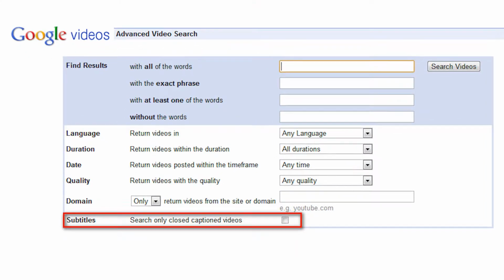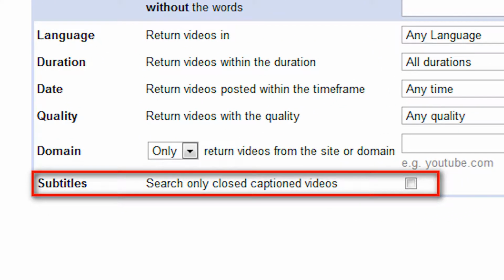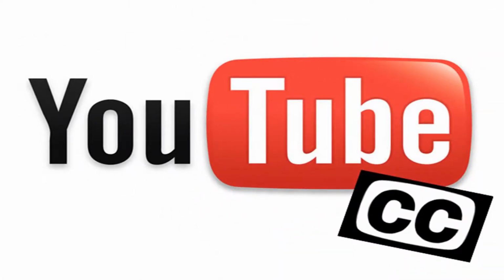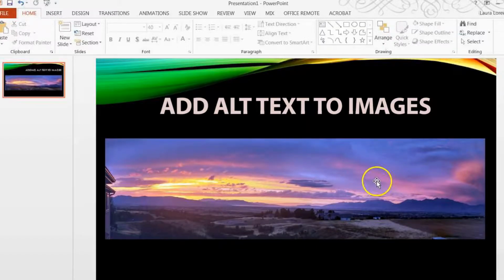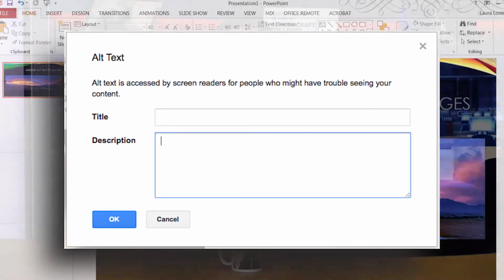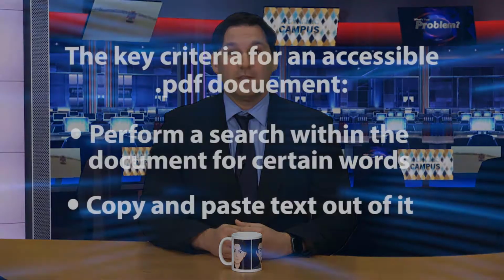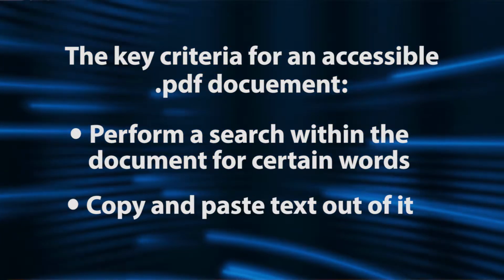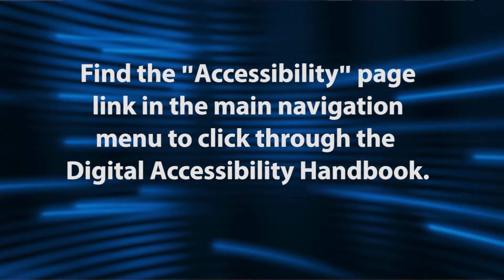WYP - S4:E3 - Accessibility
Clearly, "accessibility" is not a problem like other issues that we typically discuss on this show. Accessibility refers to a set of standards and best practices for allowing students and faculty the same access to educational experiences and services, regardless of visual disability, auditory impairment, limitations in dexterity, and a range of other obstacles that may get in the way of the traditional learning experience. However making sure a course is accessible can be a difficult task. This episode breaks some some strategies for making your course accessible.